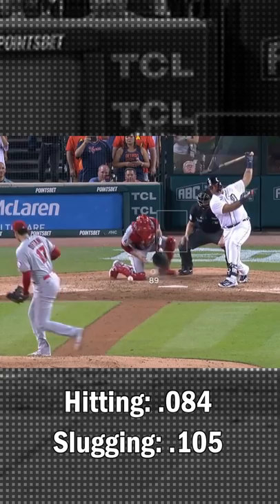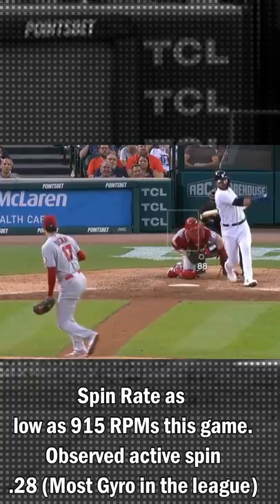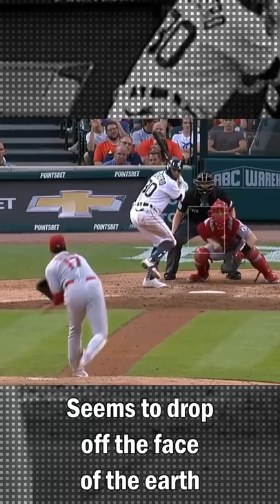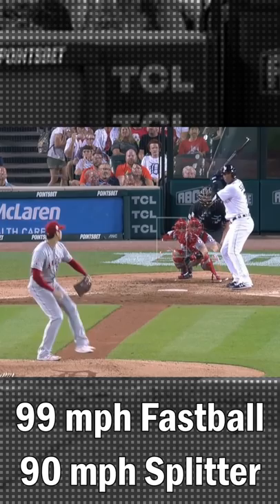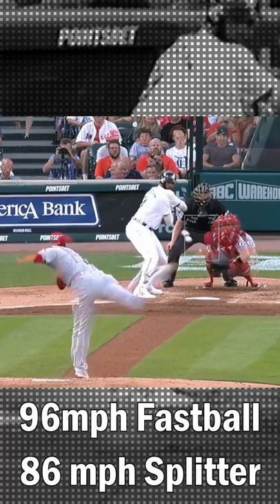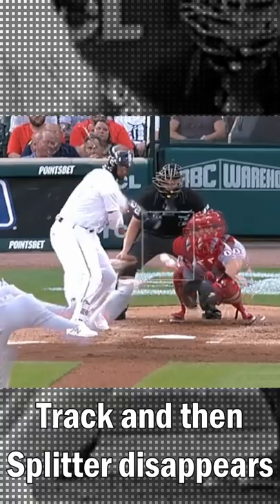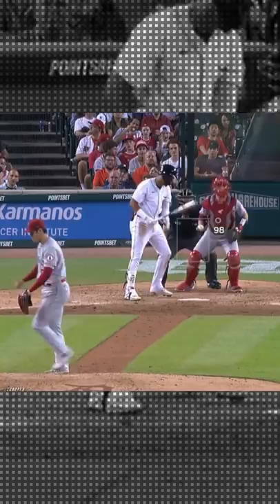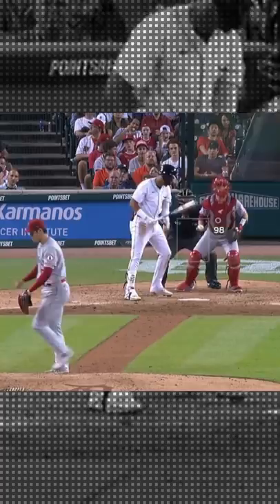Why is Ohtani's Splitter Impossible to Hit??!!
Opponents are hitting .084 and slugging .105 against Shohei Ohtani's Splitter.
It's one of the flithiest pitches in the game.  I do a quick breakdown with overlays to show why it's so tough to hit.  And, a look at why Ohtani stuff is so good as a pitcher (in addition to his hitting ability/chair of the pitchers who rake club).